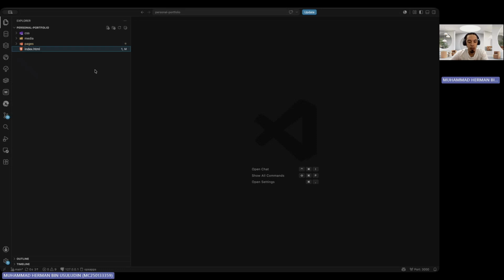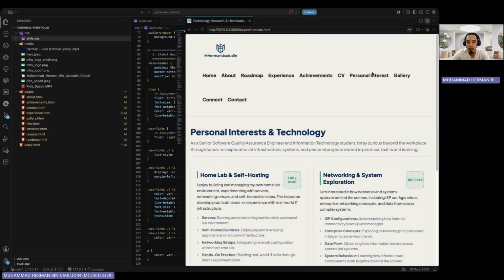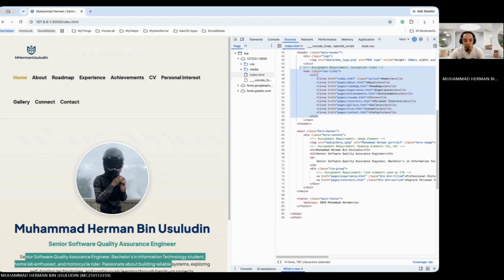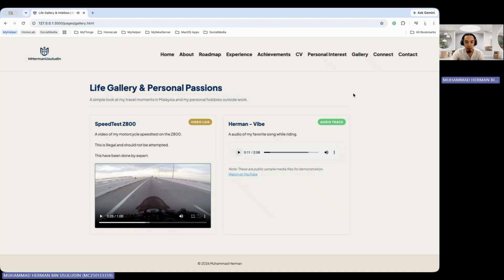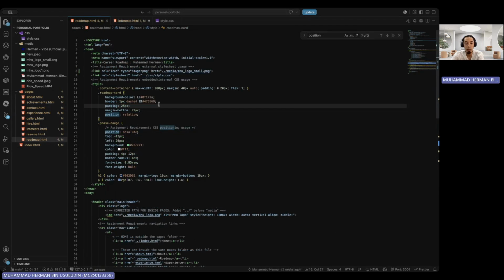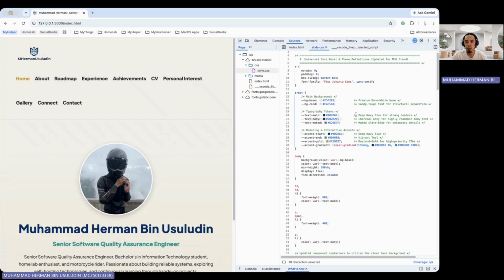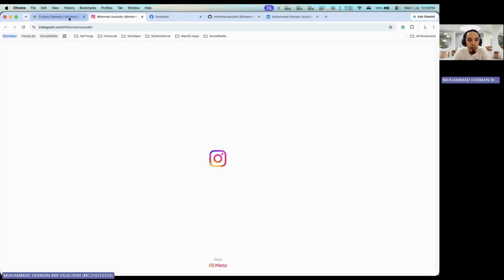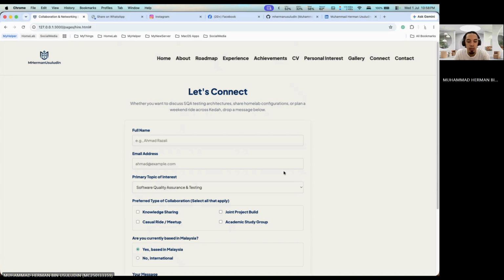Internet Programming : HTML & CSS Website Demo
Project Overview
This video provides a comprehensive walkthrough and demonstration of a multi-page static website developed as an individual practical project for an Internet Programming course.

The project consists of a fully operational 10-page personal informative portfolio designed to showcase a professional background in software engineering alongside active academic progression. Built entirely from scratch, the platform relies exclusively on HTML5 and CSS3 without the use of external frameworks or JavaScript engines.

Core Features & Technical Implementations:
- 10-Page Directory Structure: Fully linked using organized subdirectories and relative path mapping.
- Semantic HTML5 Elements: Implementation of modern layout structures, descriptive headings, organized lists, and data tables.
- Multi-Tier CSS Architecture: Demonstration of external stylesheets for global rules alongside page-specific embedded blocks and targeted inline styling.
- Layout & Positioning Mechanics: Practical application of CSS Flexbox, CSS Grid matrices, right-aligned float properties, and absolute positioning overlays.
- Usability & Responsiveness: Configured with fluid container limits, flexible media boundaries, and viewport scaling for cross-device compatibility.
- Form Validation